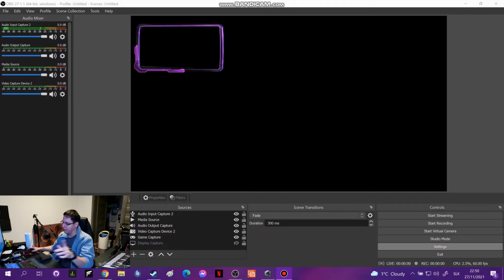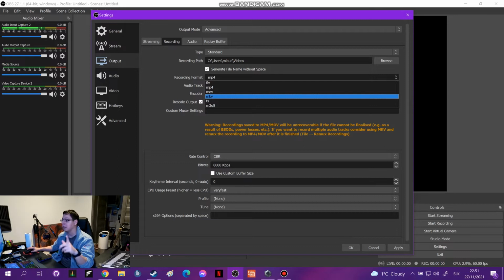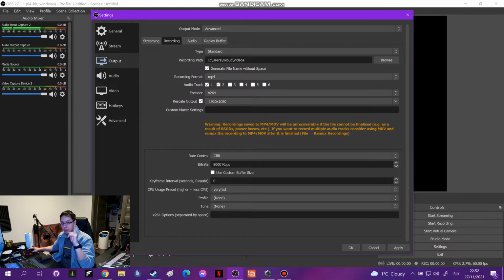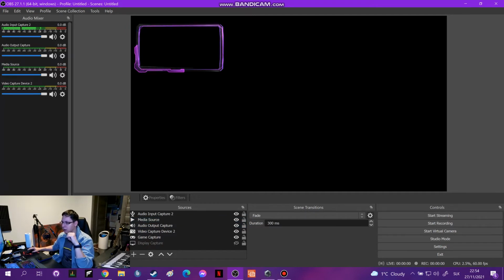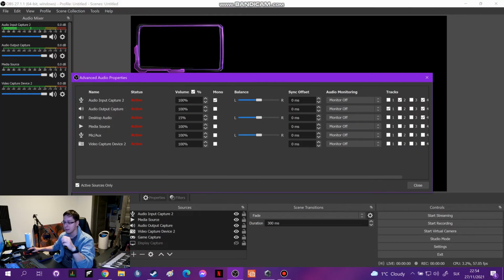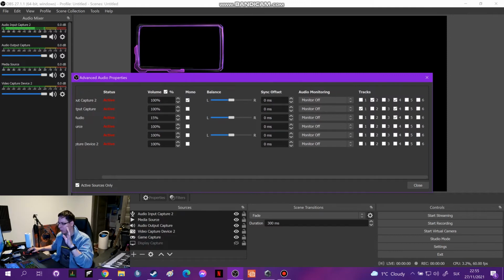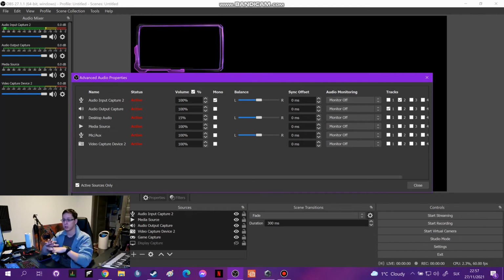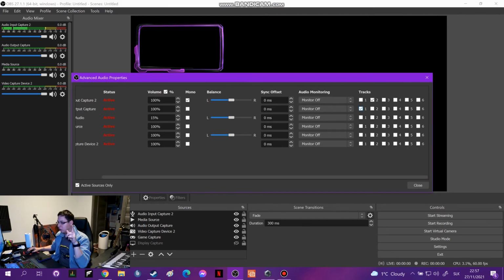Video per Day #58 - How to record two audio tracks in OBS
Hey guys, this is video number 58 of a 365challenge. I'm going to do a VideoPerDay for a year.

Yesterday I played the second session of GTA Fridays. And I realized I made a mistake recording it - my voice is way too silent in compare with the game sounds.. That happened because I was lazy to record it separately. So I decided to end this once and for all - and I learnt how to do it properly with just OBS. I hope it'll help you as well. Enjoy

Edit: I was just told by Vlado, his resolve reads MKV files, so it's just my older version  (17.1) that doesn't support it. I decided not to update, until I finish all my unfinished projects just in case something would stop working. the same with Windows update from 10 to 11th version. I will do a video update once I get to the latest version.

=Havran=